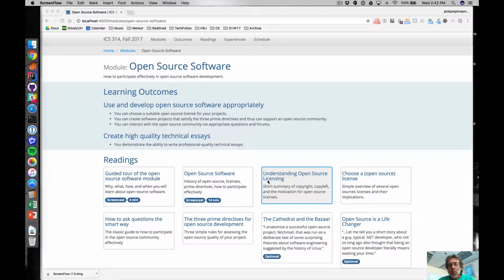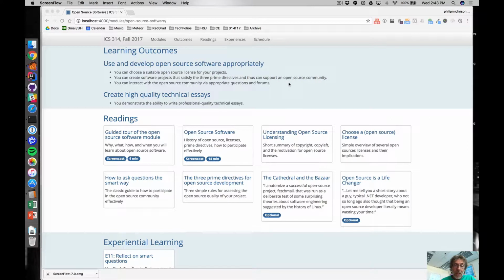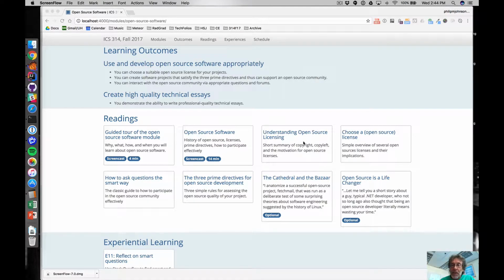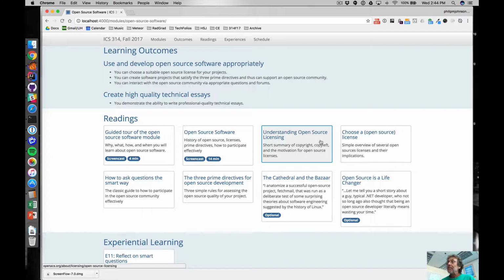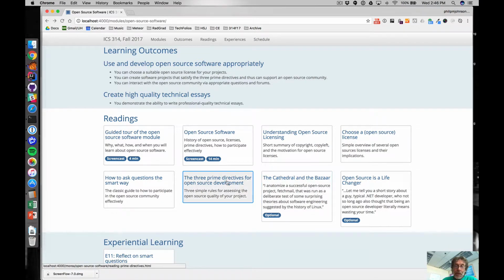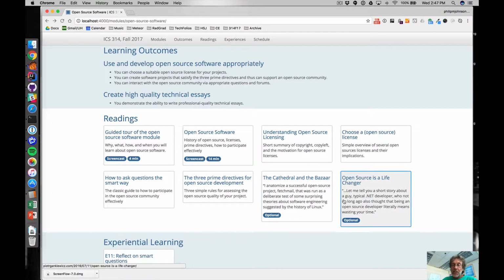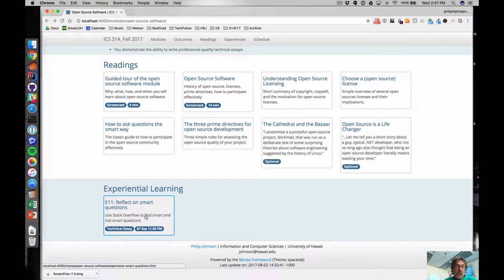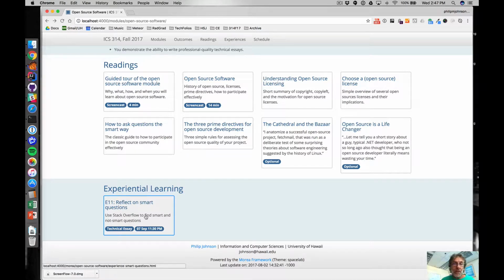Guided Tour of the Open Source Software module